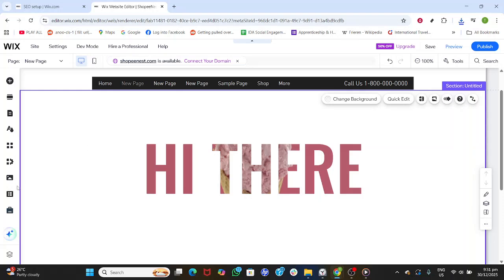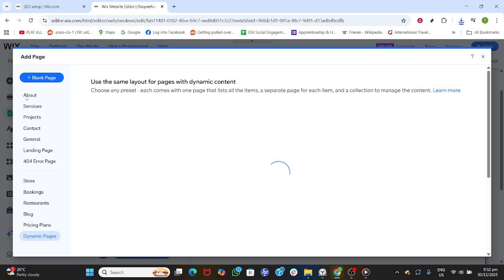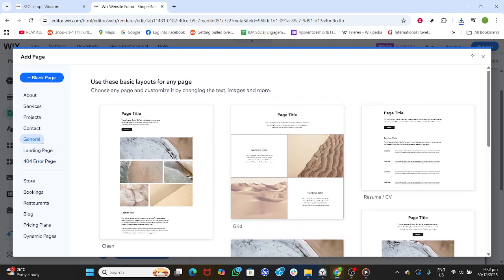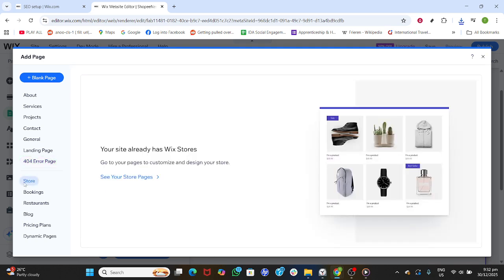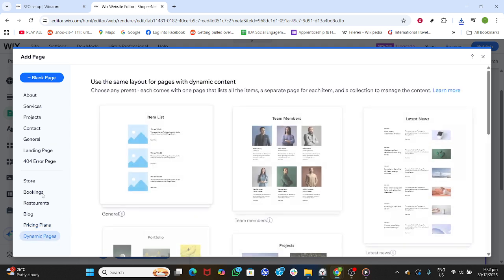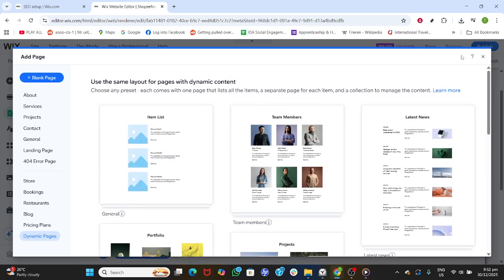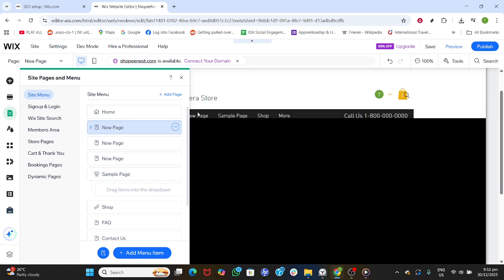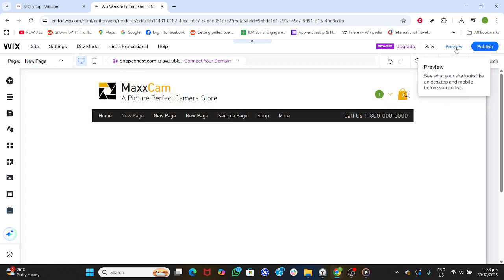How To Add Pages To Website And Menu | Wix Editor Basics (Tested)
In this video, we discuss wix editor basics focusing on how to add page items and organize your wix menu. You will learn to structure your navigation bar, create a submenu, and manage hidden pages for better user experience.

00:00 Intro
00:04 Opening the Pages Panel
00:20 Adding a Page
00:28 Suggested Essential Pages
00:51 Using Page Templates and Categories
00:55 General Layouts and Specialized Pages
01:15 Adding App-Related Pages (Store, Bookings, Blog, etc.)
01:48 Organizing and Editing the Menu
02:15 Setting the Homepage
02:22 Publishing and Reviewing Changes
02:41 Conclusion: Customize Content